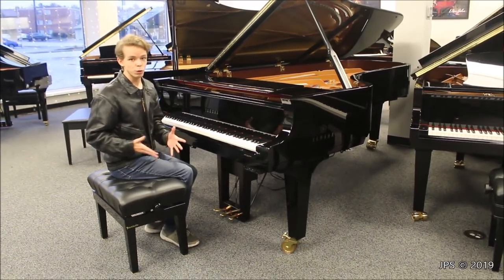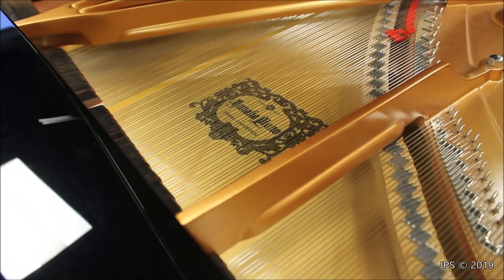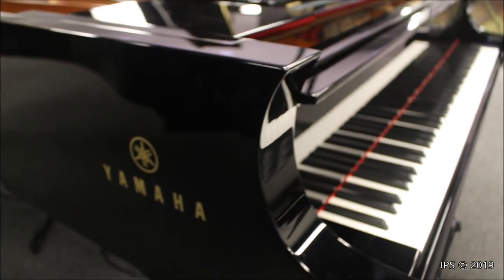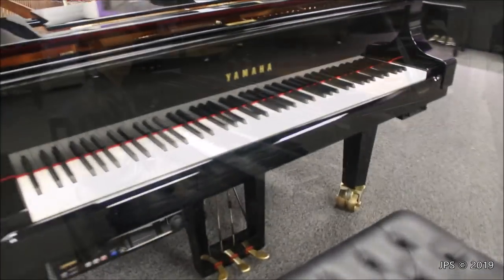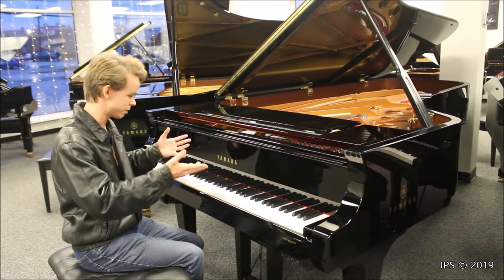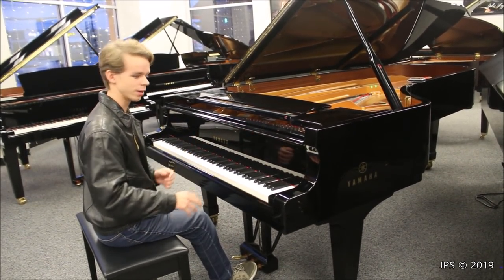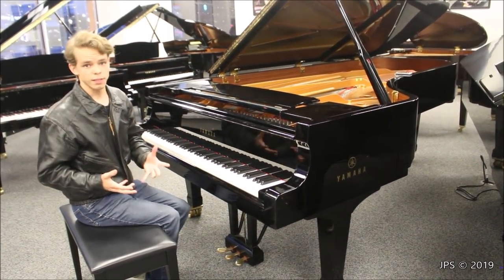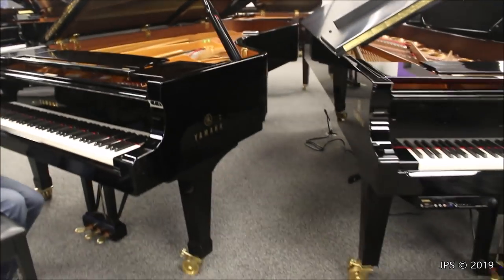Yamaha CFX vs. Yamaha CF3 (In Depth Review)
I discovered two Yamaha concert grands sitting side-by-side at Solich Piano in Woodmere, Ohio, and decided to do a video on it, since I probably won't have this exact opportunity again! Elizabeth Mueller was kind enough to let me spend over 20 minutes with these pianos, as well as other instruments in the store, and I had a good time. Hopefully you enjoy hearing and seeing the differences between the Yamaha CFX and the Yamaha CF3 concert grands!